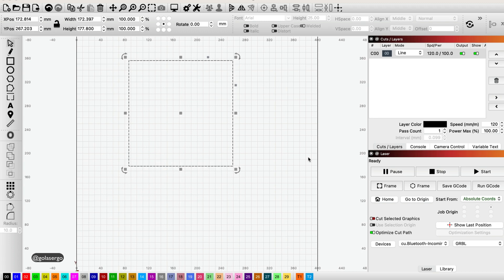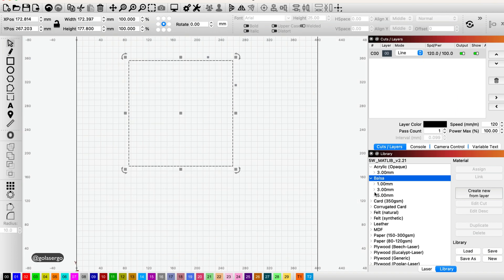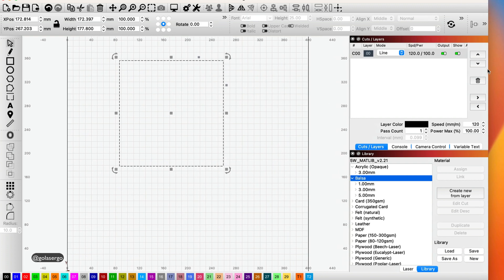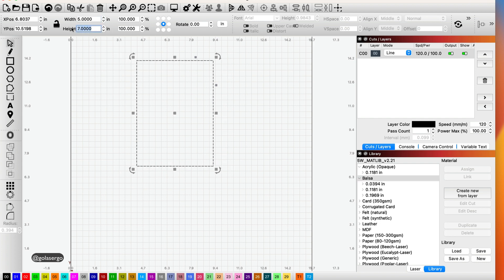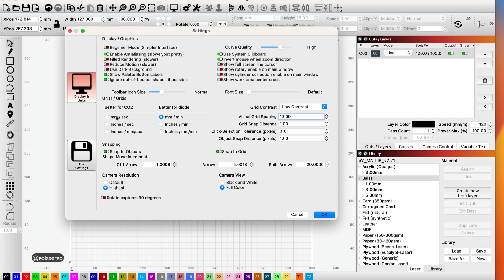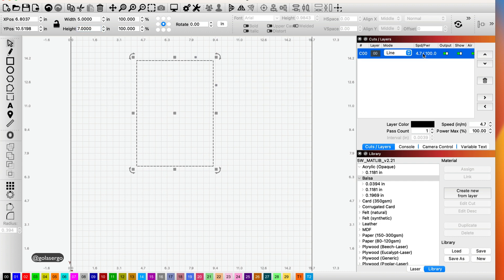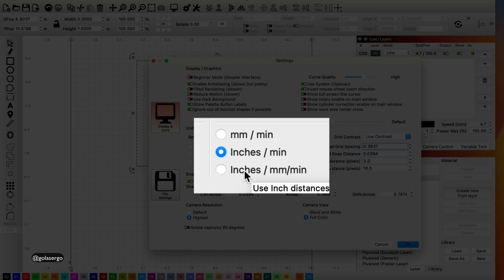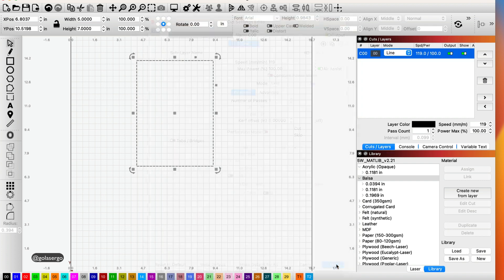How to Change MM to INCHES in Lightburn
In this video, you will learn how to easily change MM to INCHES in Lightburn. This makes it easier to make changes to the size of an object using inches but at the same keeping your speed and power settings in MM.